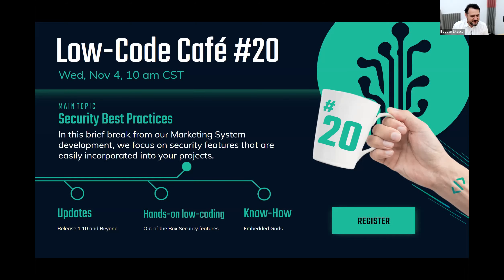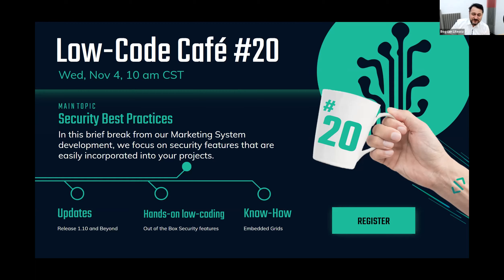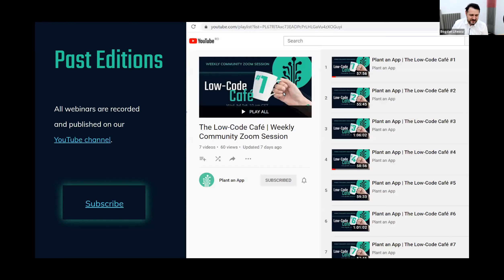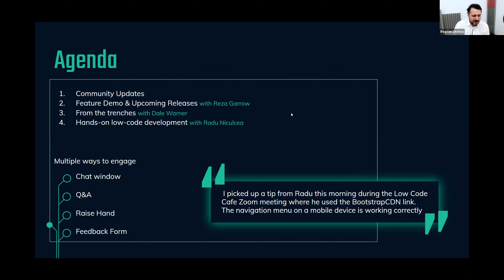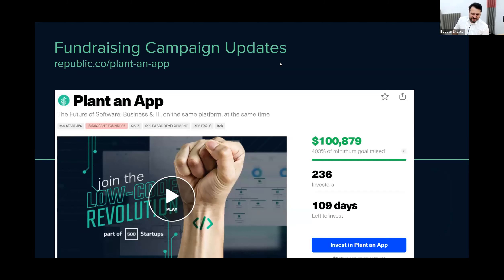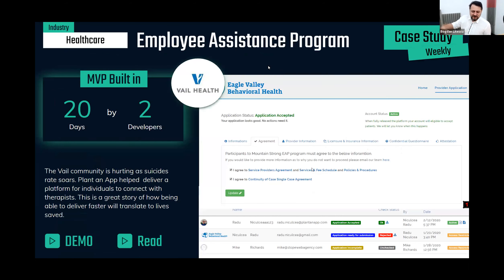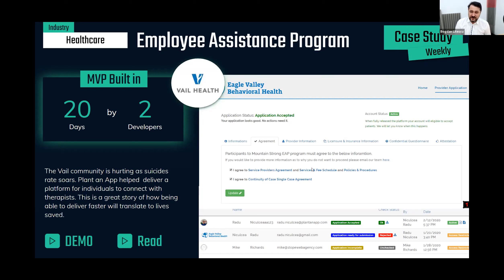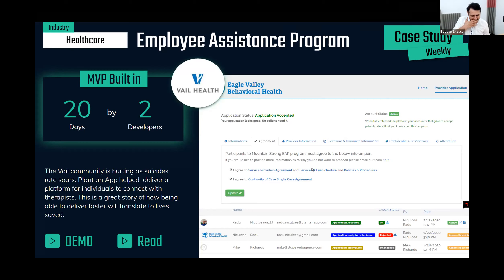The Low-Code Café #20 | Security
The Low-Code Cafe is our weekly community webinar & work session where we share ideas, updates, and even build working applications together, from the very simple to the very complex, with the help of the Plant an App Platform.

Every webinar, we will be building apps together and have a great time. Besides specific topics and getting together with the community, we also have our regular segments to showcase the latest updates, tips & tricks.
- Product Roadmap Updates, with Reza Garrow, Head of Product Development
- Hands-on Low-Code, with Radu Niculcea, Customer Success Manager

00:00 Welcome notes
01:55 Community Updates
03:02 UseCase: EAP Systems
06:43 Product Development Updates
11:58 New Feature: Reorder Entities
19:35 From the Trenches
24:11 ___ Grid within a Grid (Grid Drilldown)
30:16 Hands-on: Security
56:10 Closing Notes